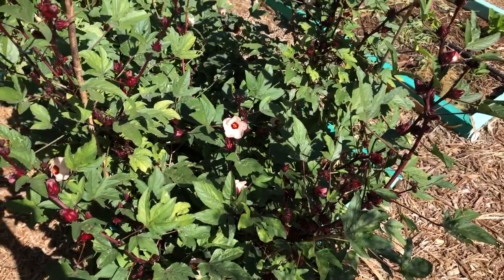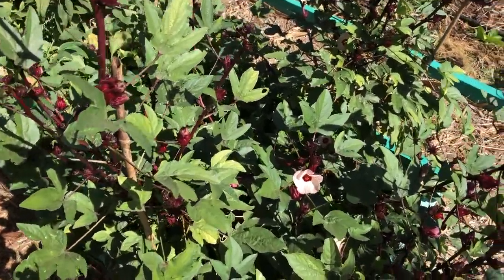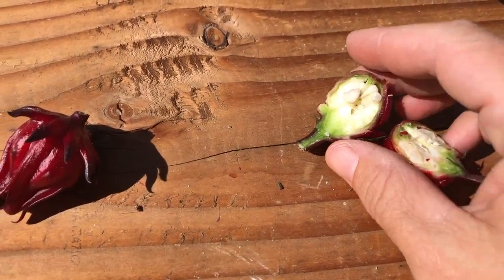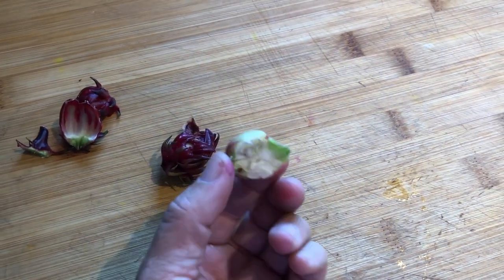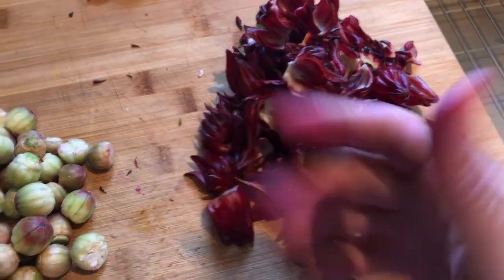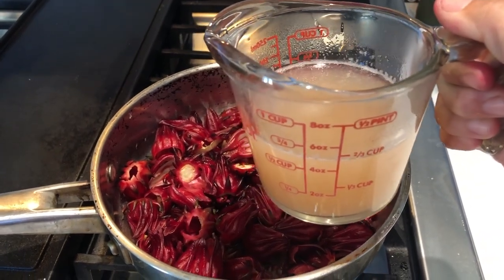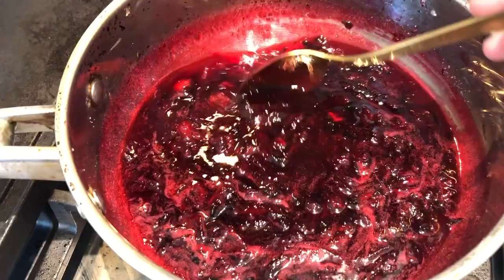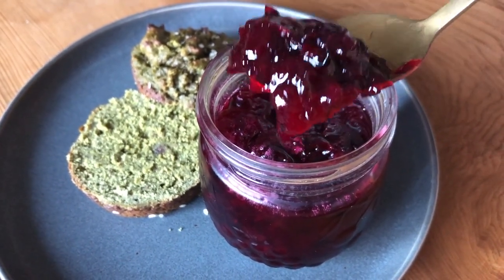Hibiscus Jam - Simple roselle (Hibiscus sabdariffa) jam, made with its own pectin!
Roselles are a wonderful crop for the low desert. Not only are they beautiful and heat-tolerant, their calyxes are delicious, high in vitamin C, and abundant. We're making a simple jam from them, using the pectin found in their seed pods.